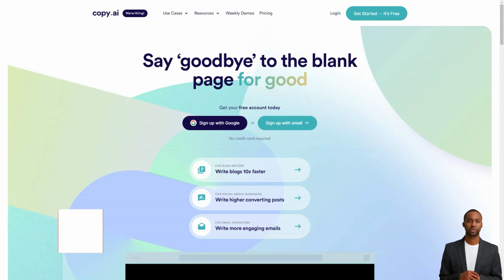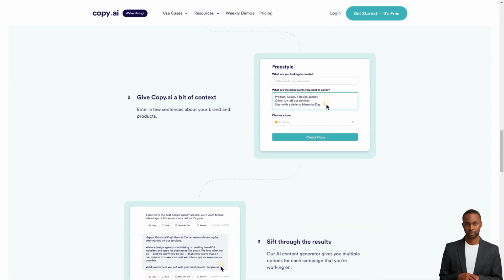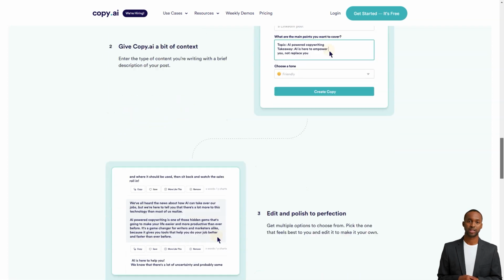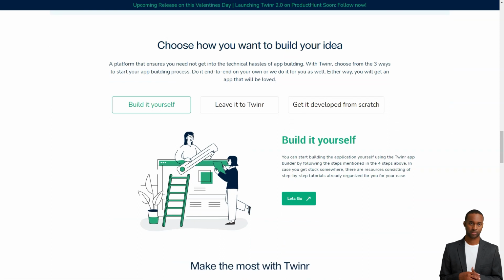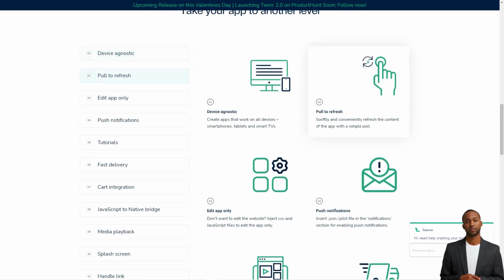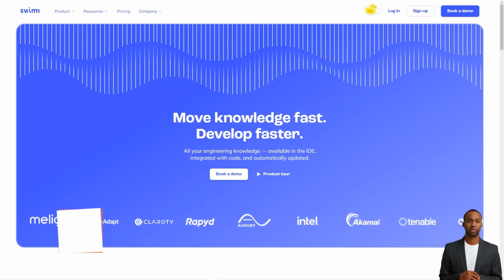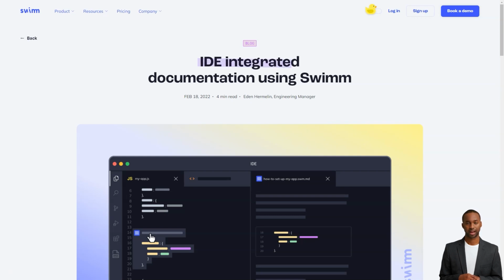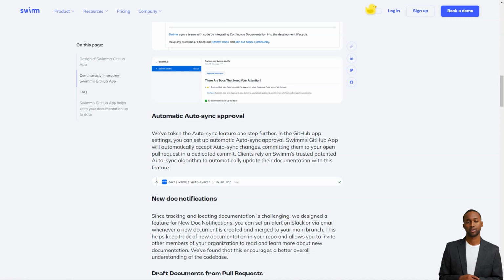Game-changing AI Tools for Business: What They Aren't Telling You!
🔥 Discover the Unrevealed Secrets of Game-changing AI Tools for Businesses! 🔥

🚀 Are you ready to revolutionize your business with cutting-edge AI tools? 🚀 In this eye-opening video, we unveil the untold truths behind the most powerful AI solutions that are reshaping the business landscape. 🌐

🔑 Key Takeaways from the Video:
✅ Unveiling the game-changing AI technologies that top companies are leveraging to gain a competitive edge.
✅ Exploring the hidden potentials of AI-driven automation, optimization, and decision-making processes.
✅ Insightful analysis of real-world success stories showcasing the impact of AI on revenue, efficiency, and customer experiences.

💡 Dive deep into the AI revolution that's reshaping industries and unlocking new opportunities. From machine learning algorithms to predictive analytics, we uncover the tools that are driving success and transforming the way businesses operate.

🔥 Don't miss out on this game-changing insight! Hit the "Like" button if you found this video valuable, subscribe to our channel for more groundbreaking content, and share this video with fellow business enthusiasts who are ready to take their success to the next level.